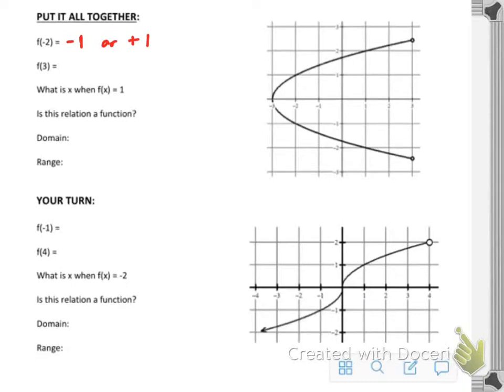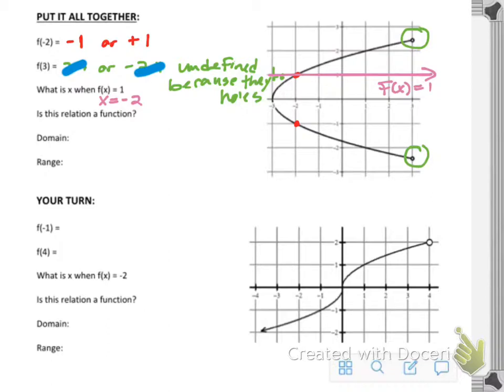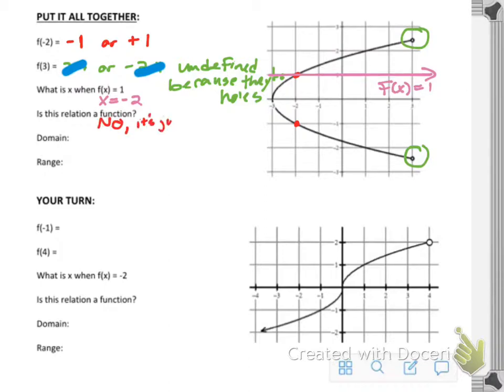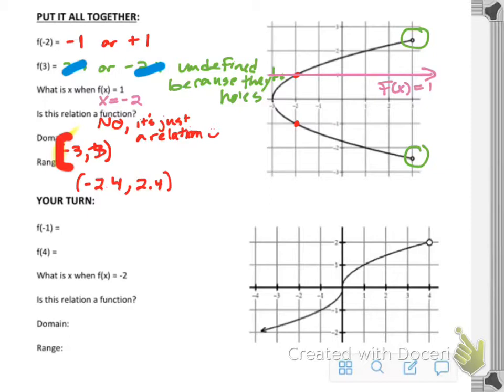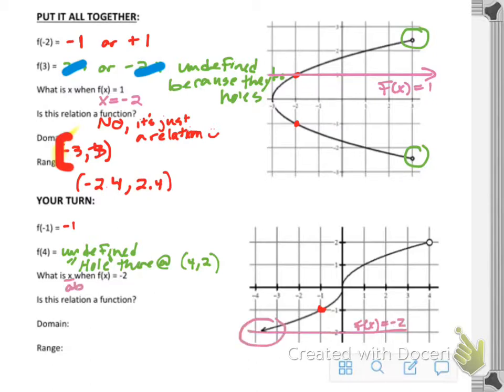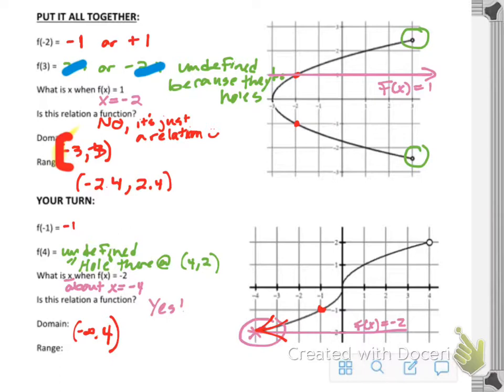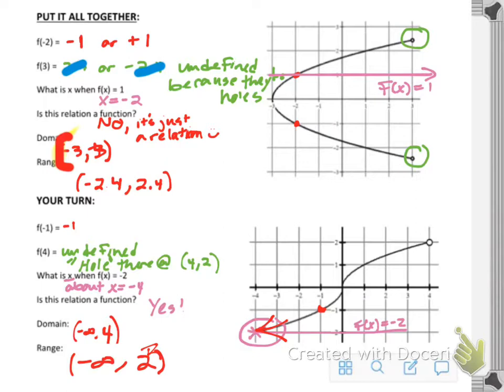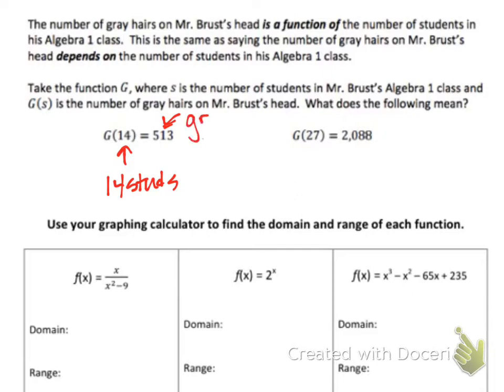Unit 3 Domain Range and function examples